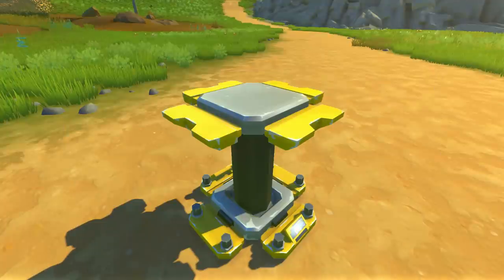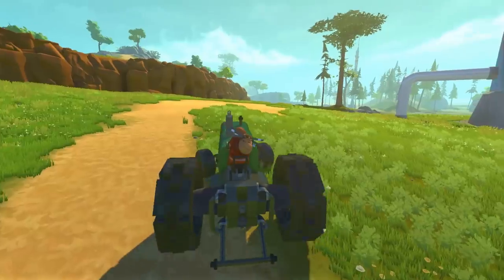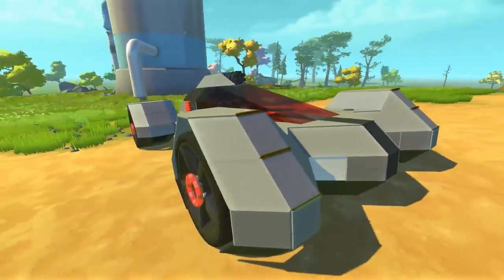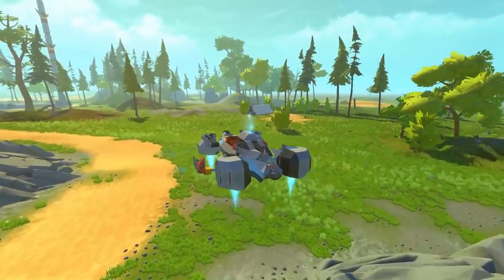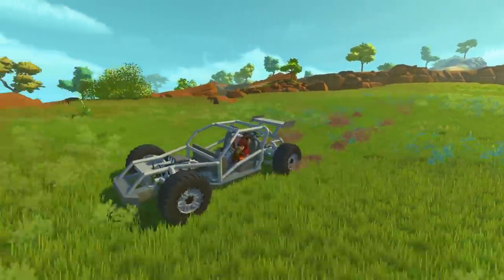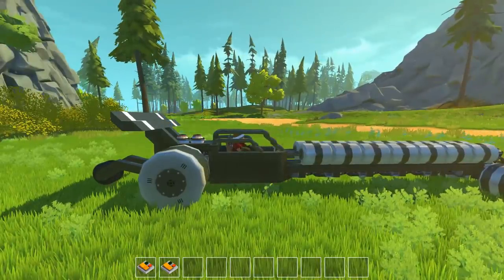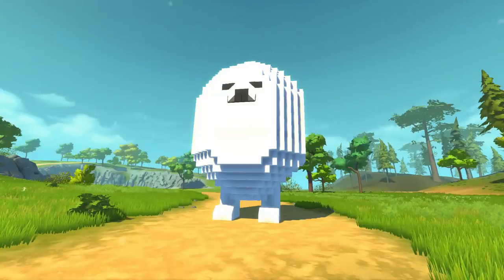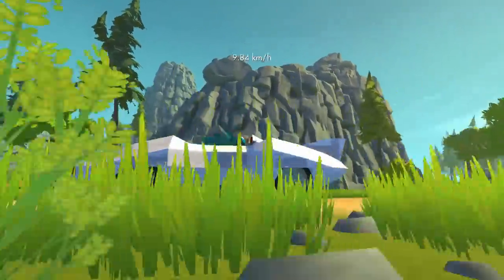THIS BUGGY IS GLUED TO THE GROUND! - Top of the Shop - Scrap Mechanic Best Builds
In today's video we'll be going on an adventure through the Scrap Mechanic workshop by checking out the best builds of the week! In today's episode we'll be looking at the best duck in Scrap Mechanic, a very funny Eggdog, a really nice vanilla Tractor and more!

- Workshop Links -
Corvette C5 Kart

- THE GAME -
Scrap Mechanic